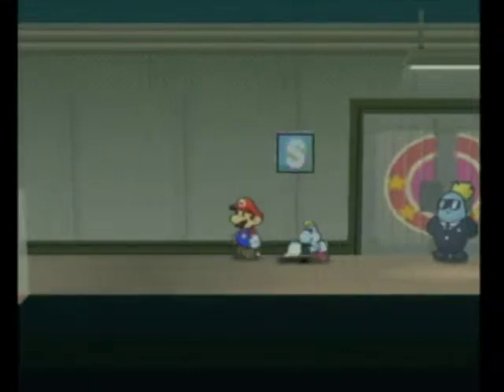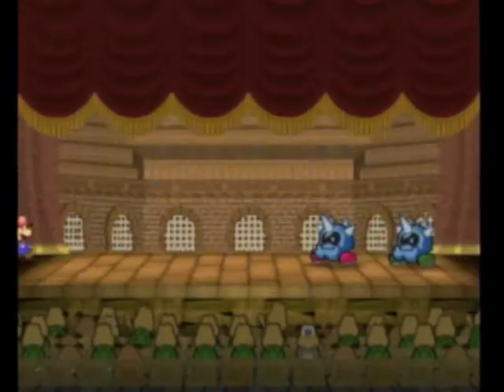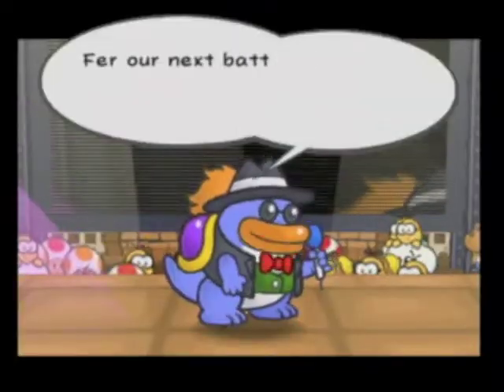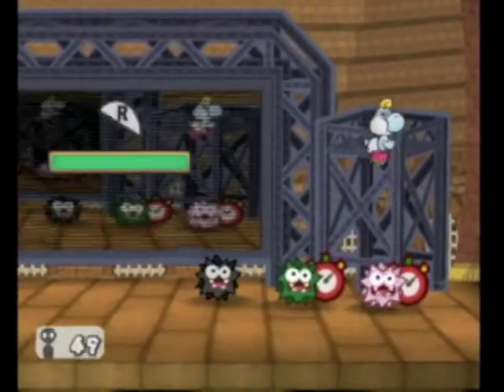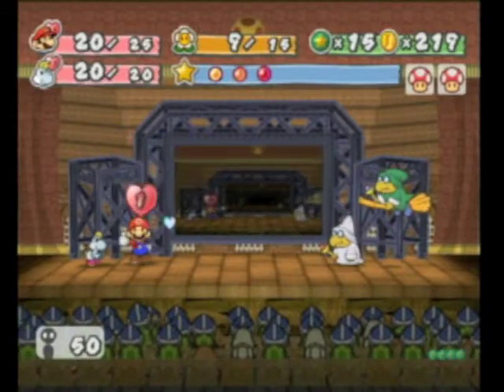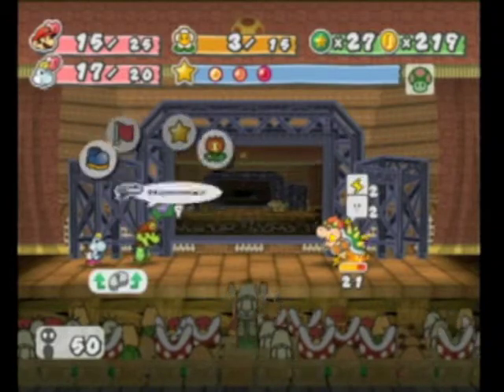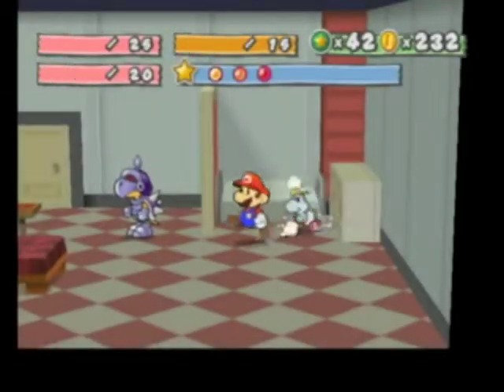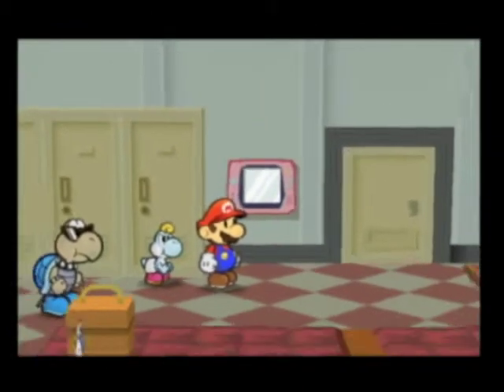Paper Mario: The Thousand Year Door Chapter 3 Part 7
After furthering into the major leagues we see some familiar faces...